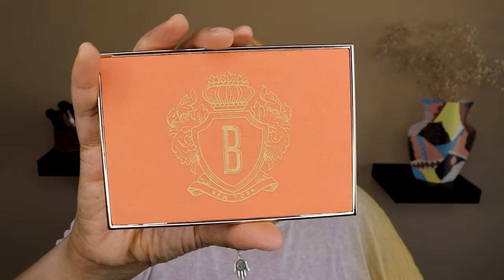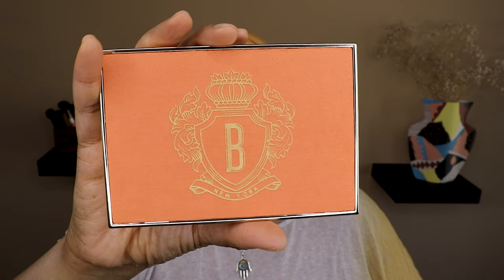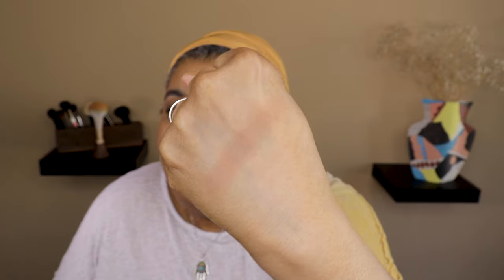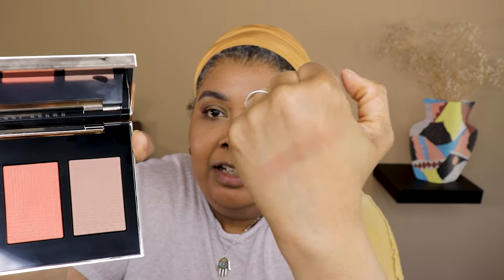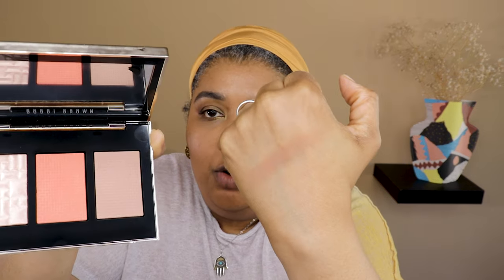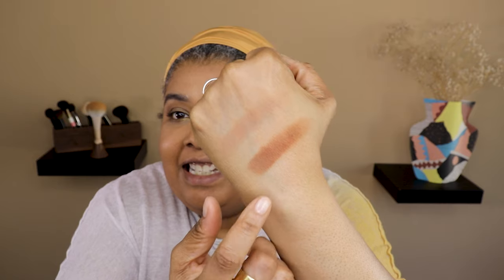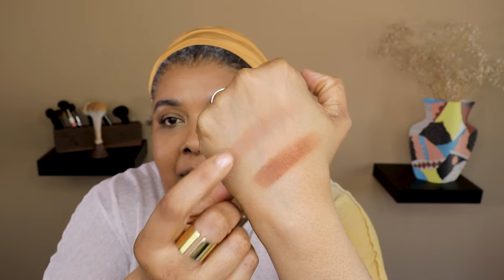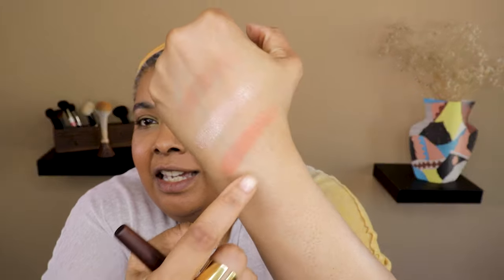New Bobbi Brown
Bobbi Brown Sculpt & Glow Palette Medium – I’m digging into the new Bobbi Brown Face Palette.  I’ll be swatching and pulling a look together.  Rocking our Breezy Tee Honeycomb Boho Head Wrap, I dug in.

Breezy Tee
2801-801 Almada
Portugal

MY FACE

**Featured

Bobbi Brown Sculpt & Glow Palette Medium

Danessa Myricks Yummy Skin Glow Serum Juice Boost
Guerlain Terracotta Le Teint Foundation 4W
Natasha Denona Hy-Glam Concealer NY11
Natasha Denona Hy-Glam Concealer NY12
Kosas Cushiony Cloud Set
Bobbi Brown Jadestone Eyeshadow Palette
Lancome Hypnose 8 Mascara
Hermesistable Infused Care Oil Corail Brigade